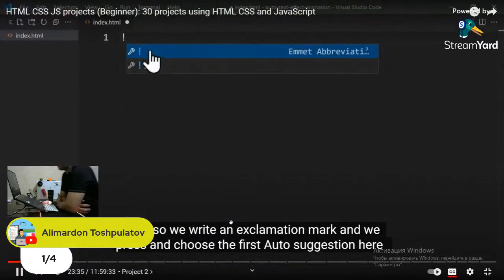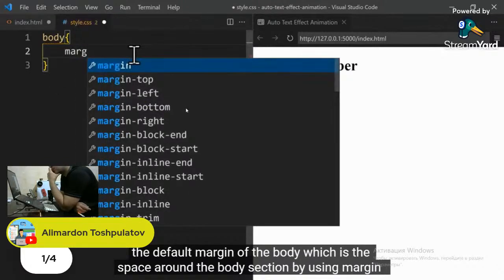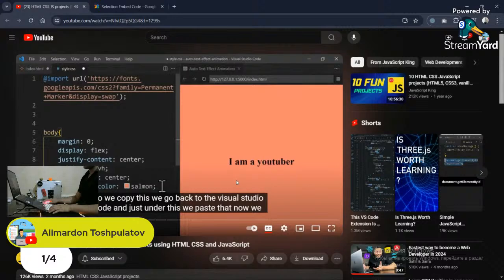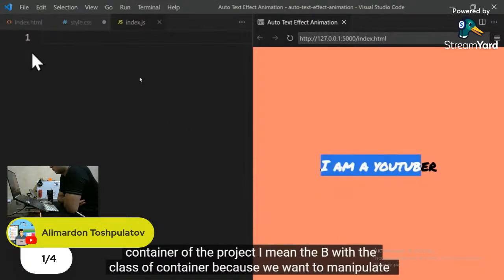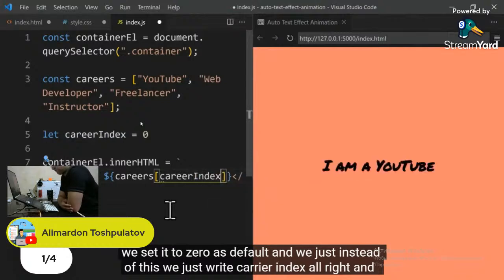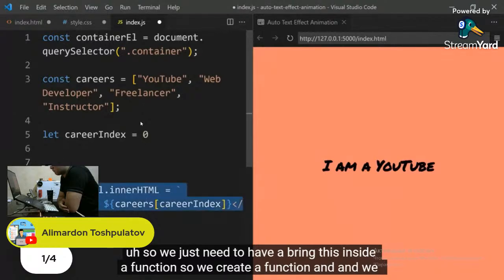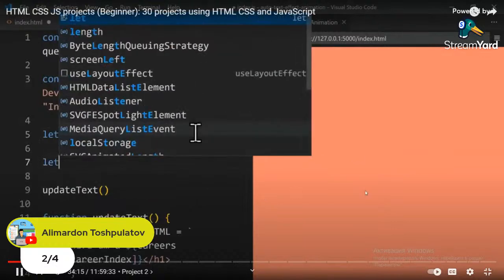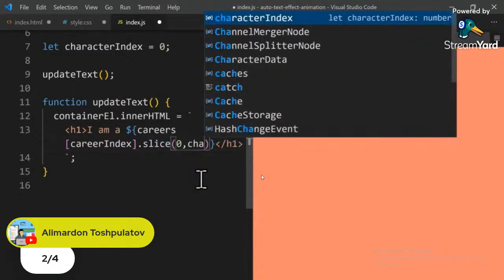study with me